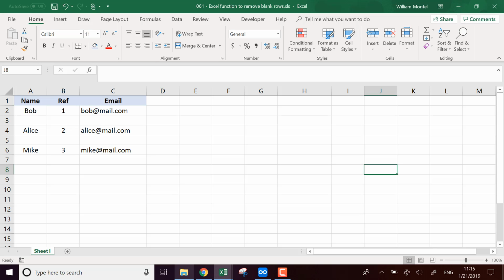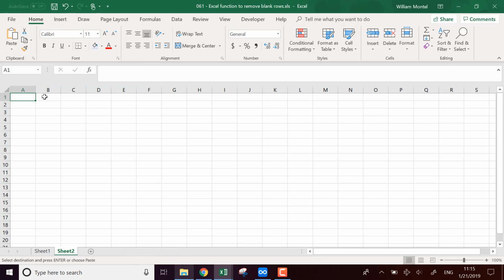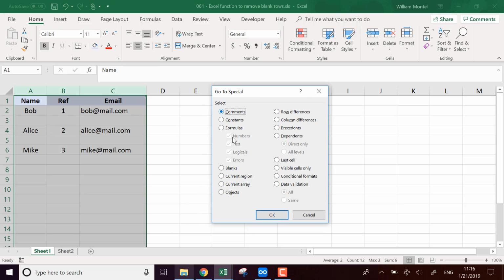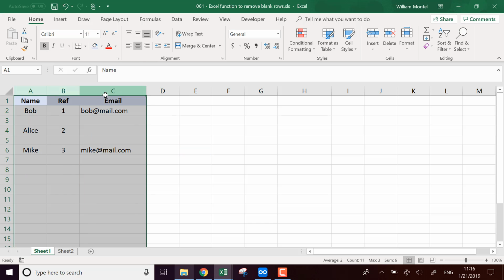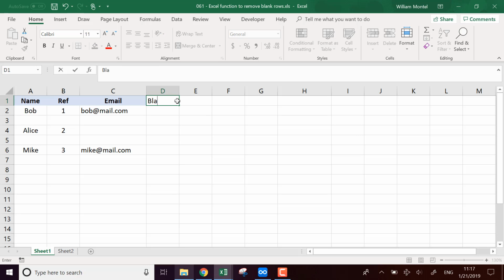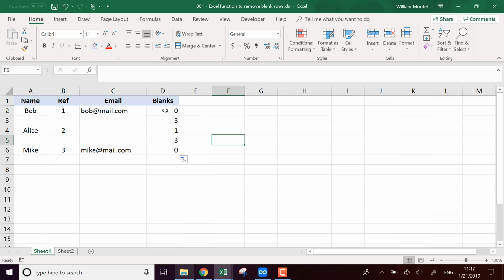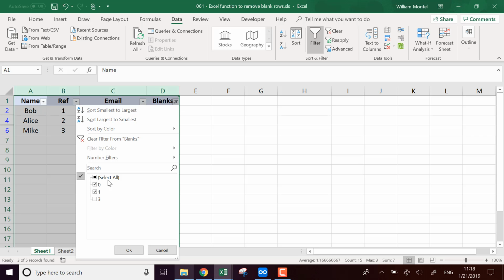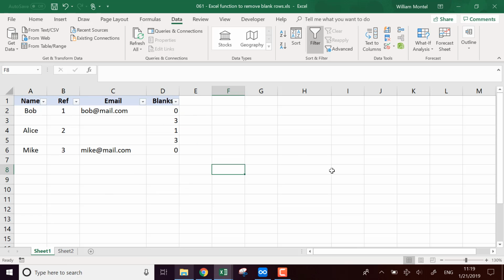Excel function: How to remove blank rows - Doctor Excel #061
Doctor Excel shows you 2 ways  to remove blank rows in Excel.
You will learn how to remove blanks even with missing fields and which formulas to use